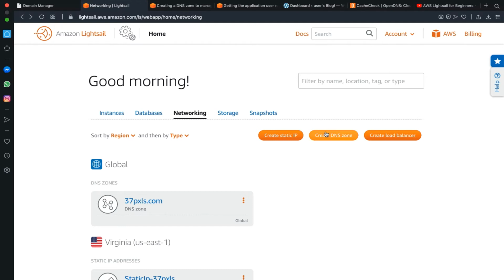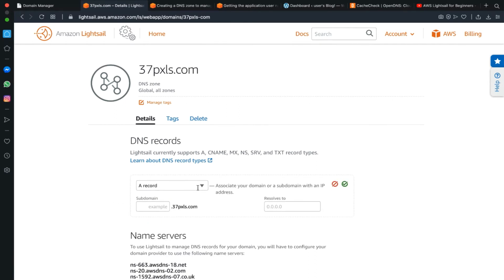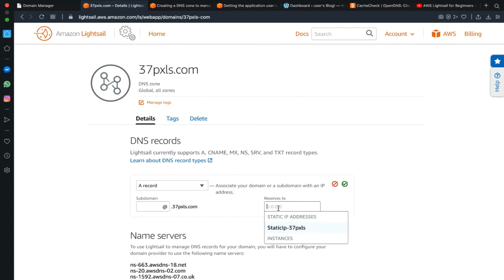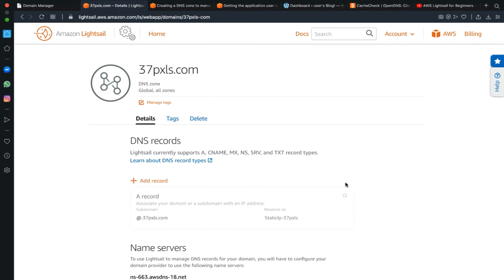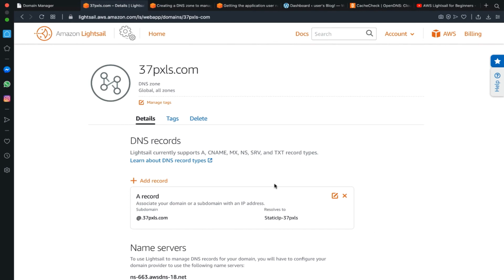creating DNS record for amazon lightsail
This is a follow up video to the recent video I did where I showed how to install wordpress on Amazon Lightsail.

creating DNS record for amazon lightsail If you are looking for creating DNS record for amazon lightsail, then watch this video to learn everything you need to know about creating DNS record for amazon lightsail